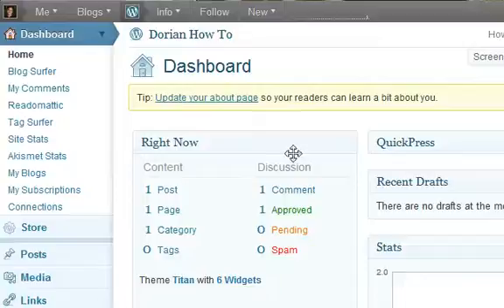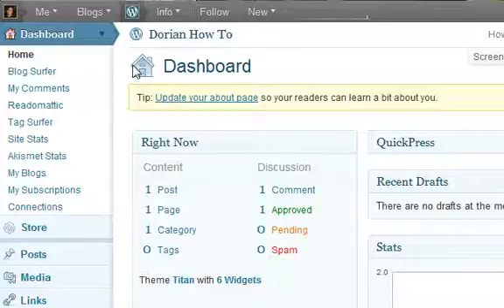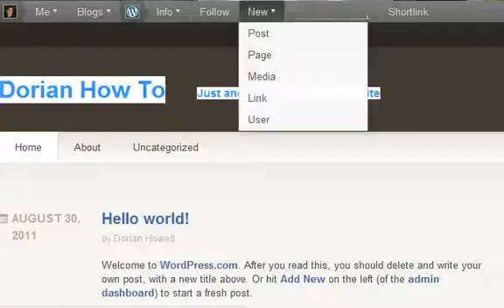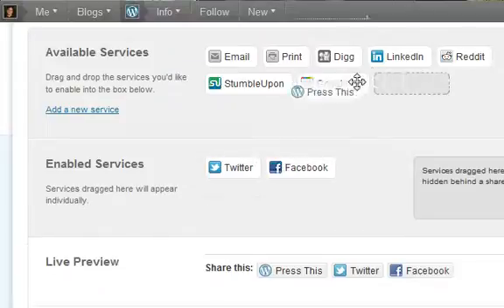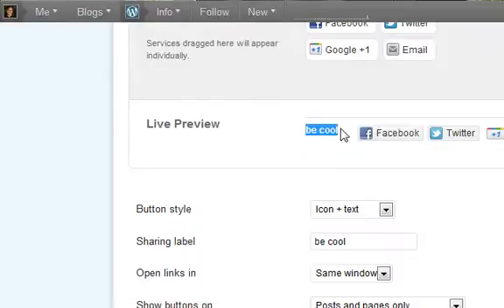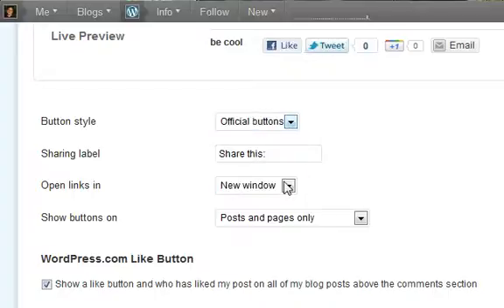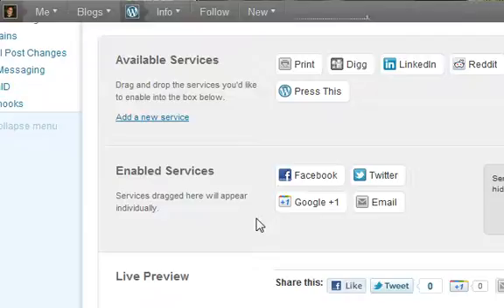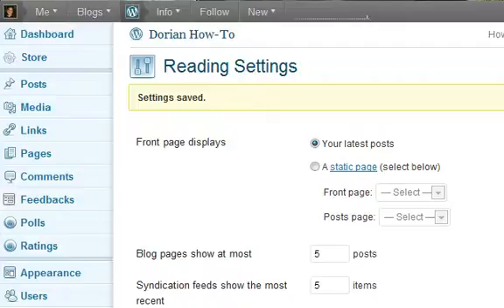How To Remove "Just Another WordPress.com Site"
How To Remove "Just Another WordPress.com Site" By Dorian Howell